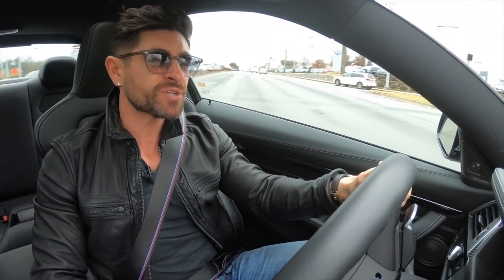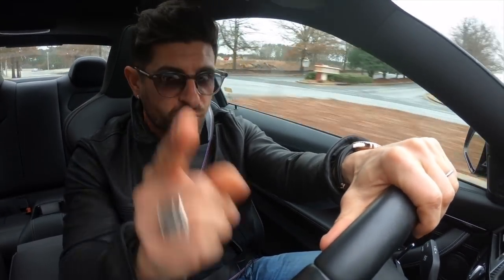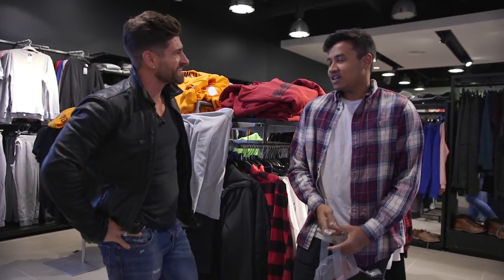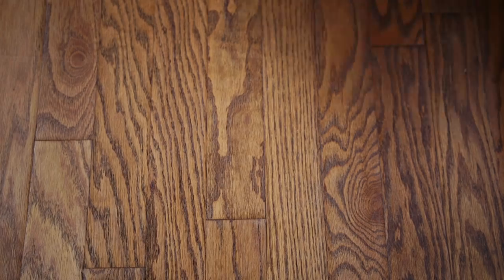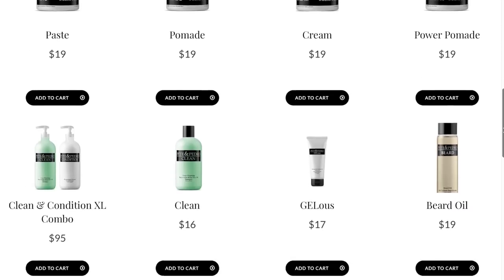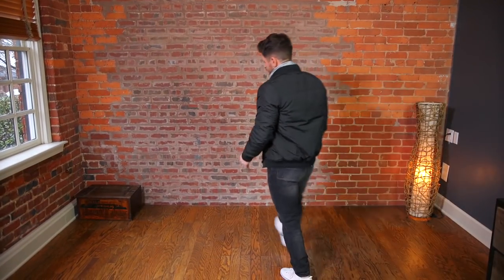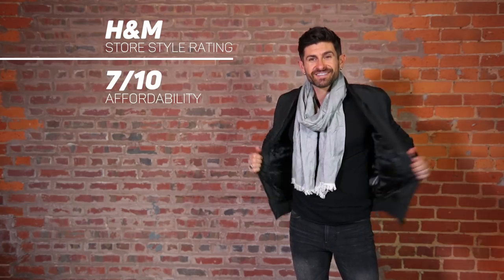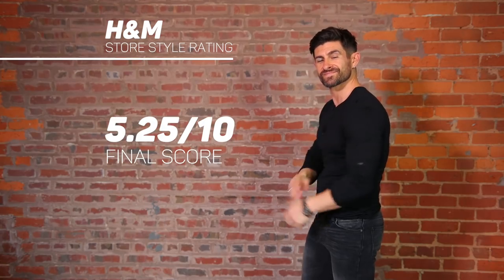*NEW SERIES PREMIER* alpha m. Store Style Breakdown | H & M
Store Style Breakdown Rating System: 1-10 (1=BAD 10=AWESOME)
AFFORDABILITY: Is the store affordable or is is expensive
QUALITY: Overall how well are the clothes made and will they last a long time
VARIETY: Does the store have casual clothes as well as dress clothes
AGE RANGE:  Is the store age appropriate for young men as well as older guys

In this video men's style, grooming, fitness and lifestyle expert, Aaron Marino of IAmAlphaM, AaronMarino, and Pete & Pedro is introducing a new series where he's hitting a popular store to see the style situation. After buying the outfit, he will be rating the store between 1 (worst) and 10 (best) on affordability, quality, variety, and age-range. The total of the scores will give the Alpha M. Store Style Rating.
H&M is the first store for the style breakdown. He's going for a street style. He bought a dark wash black denim, bomber jacket, Henley, white canvas sneakers, and scarf for a total of $151.54. He says the sneakers are comfortable, and the jeans feel quality. He gives 7 for affordability, 4 for quality, 7 for variety, and 3 for age-range. The clothing is trendy and stylish.

The store style rating is 5.25.